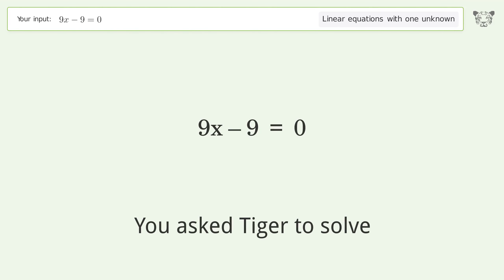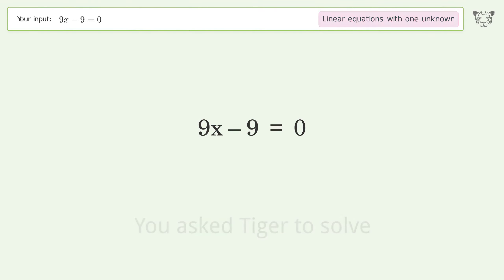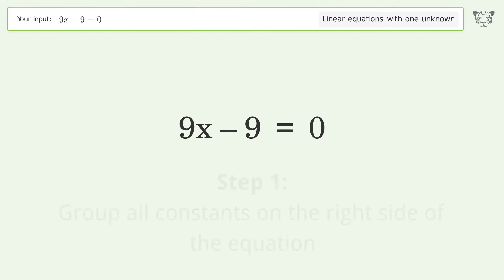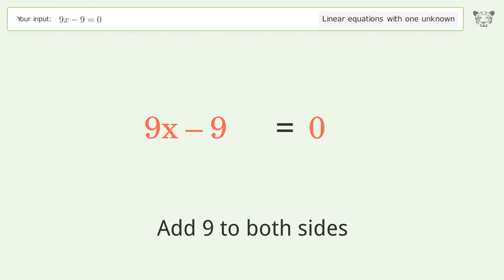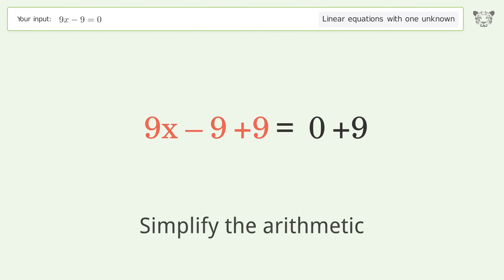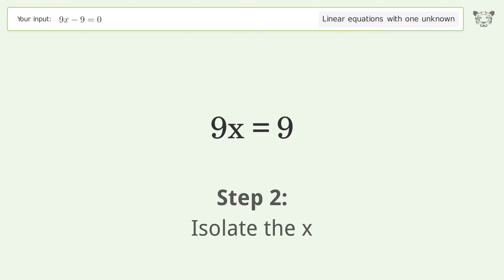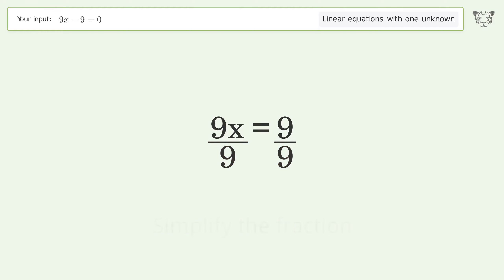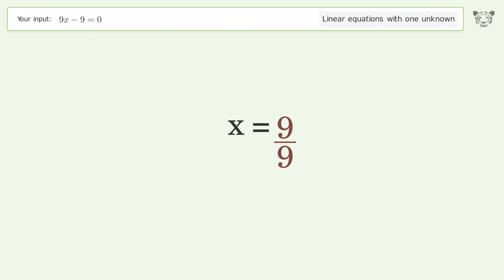Linear equation with one unknown: Solve 9x-9=0 step-by-step solution